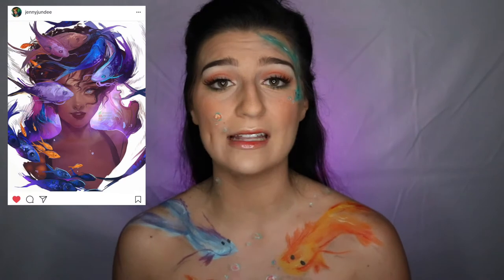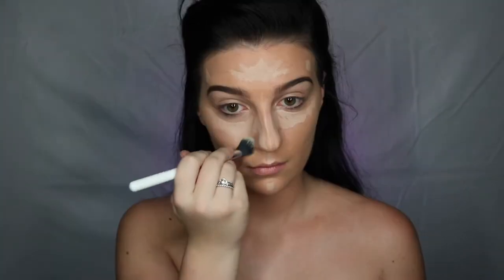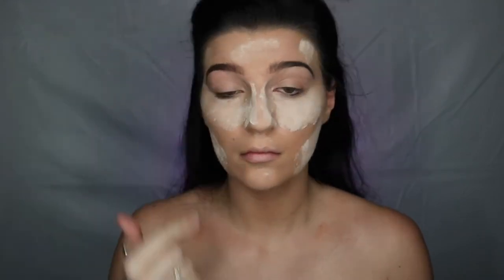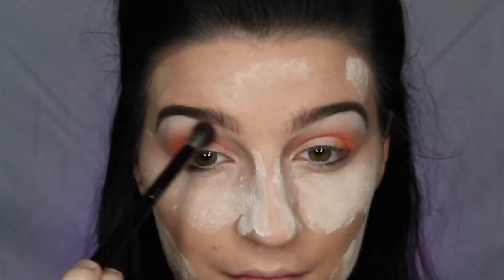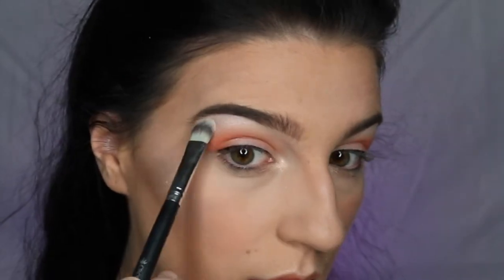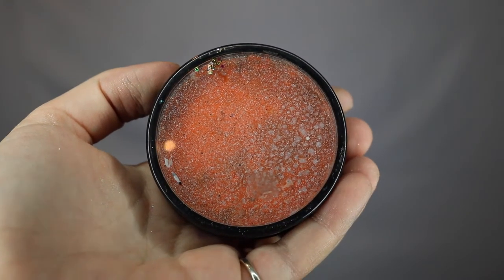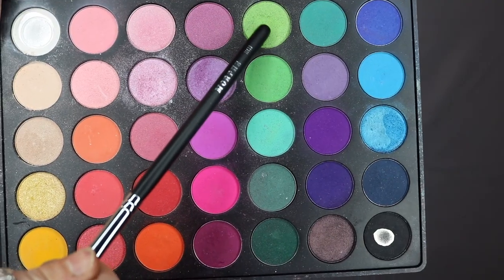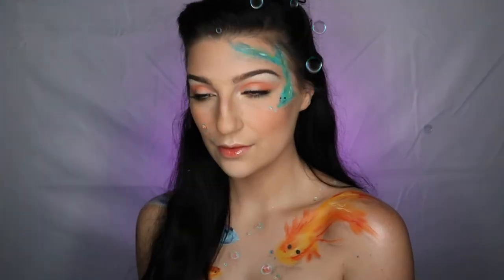Japanese Koi Fish Inspired Makeup Tutorial and Body Paint | Madalyn Cline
Heya guys!! Don't forget to check out Jenny's IG!!💜🐠

Video #121